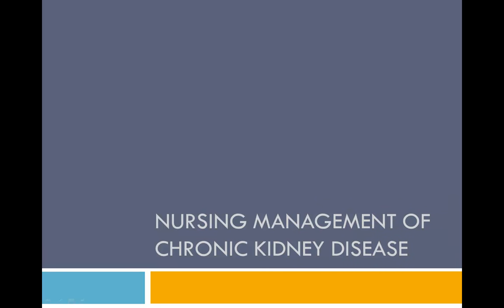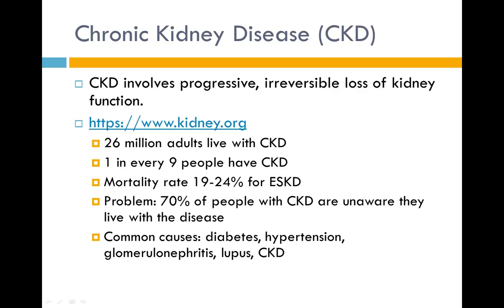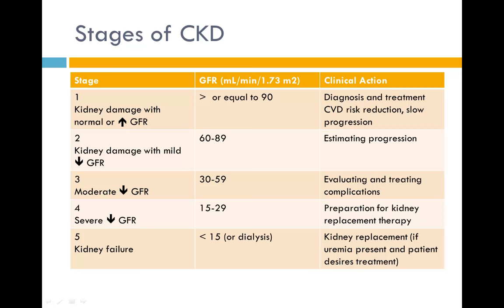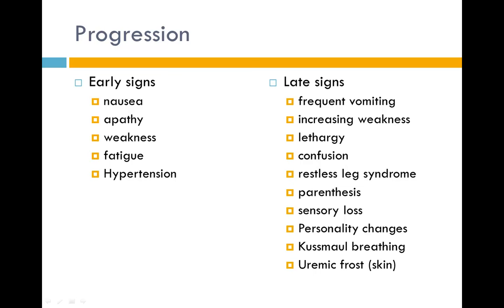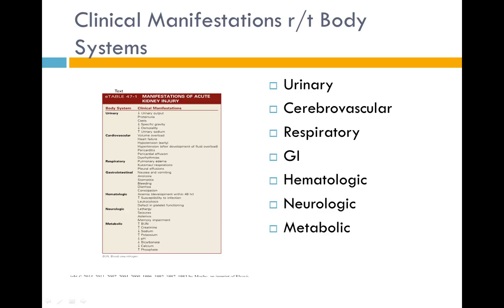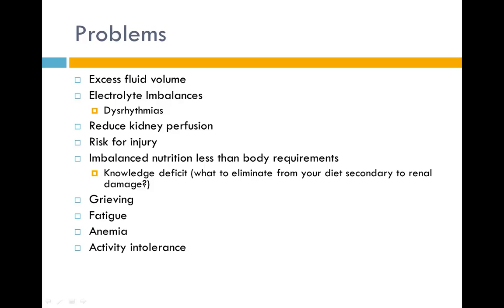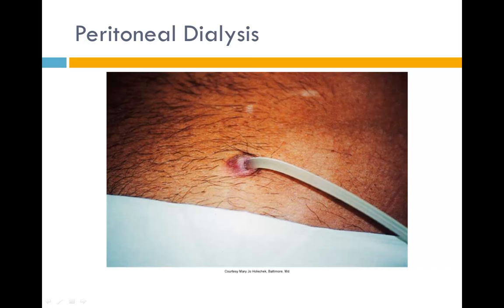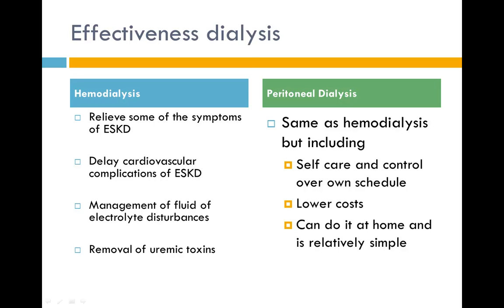Nursing Management of Renal Failure Dialysis Renal Transplant Podcast pptx